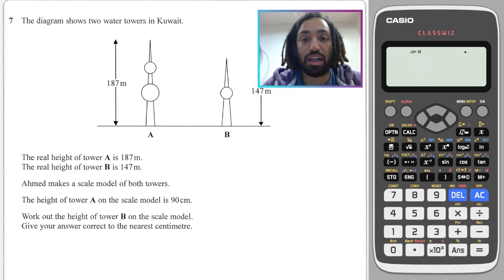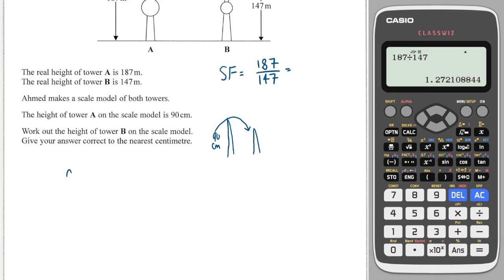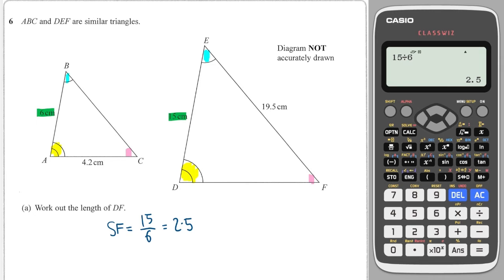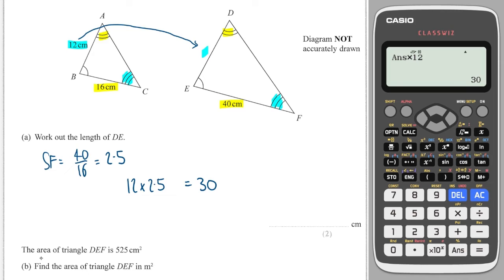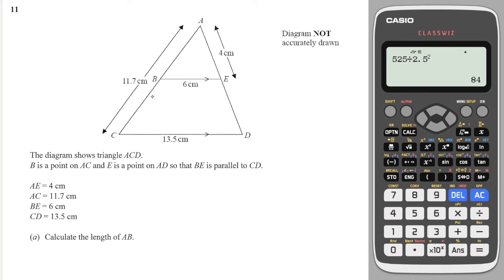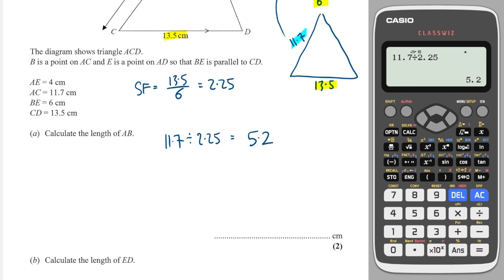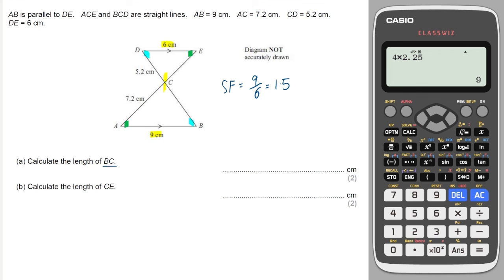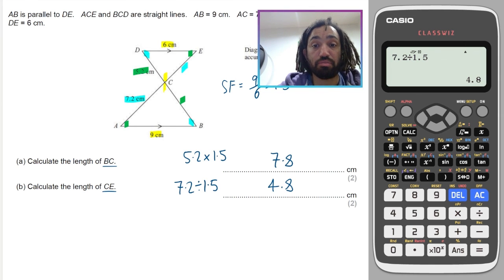#13 Similar Shapes 1 - Edexcel IGCSE Exam Questions